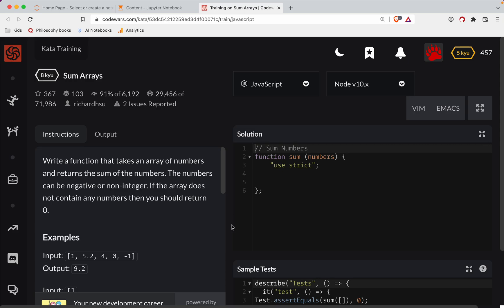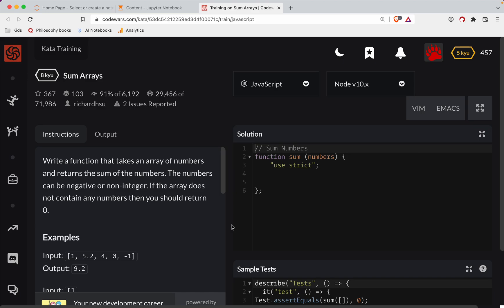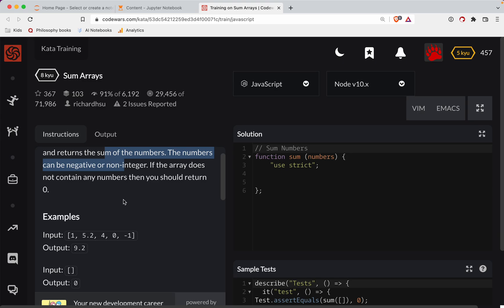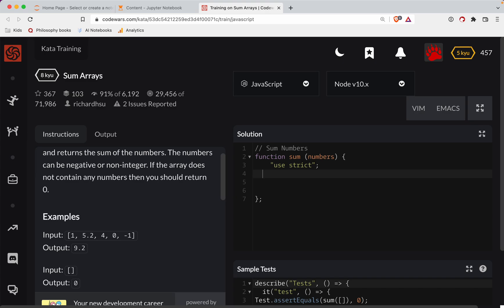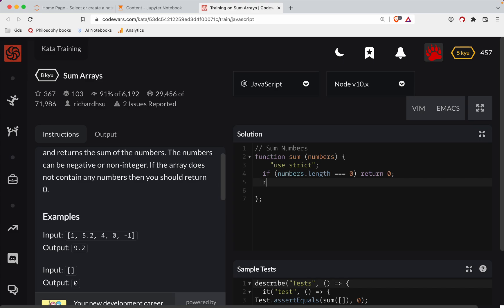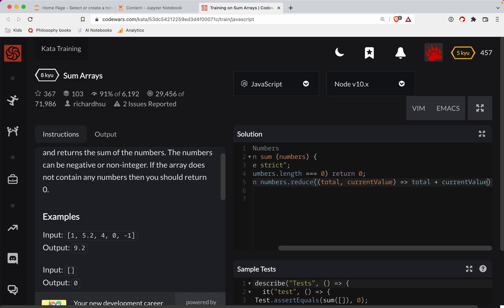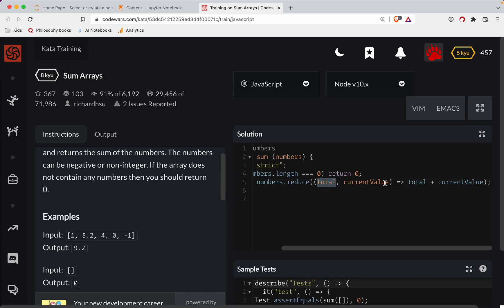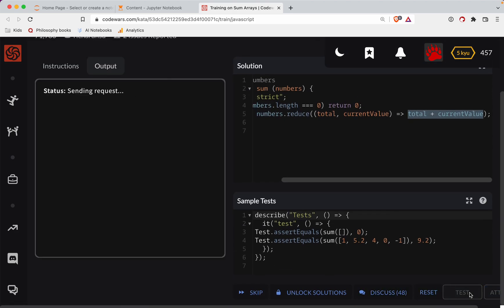Codewars - Javascript - Sum Arrays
Code along with me as we solve 'Sum Arrays', a Level 8 kyu javascript codewars challenge. Here's a link to the challenge